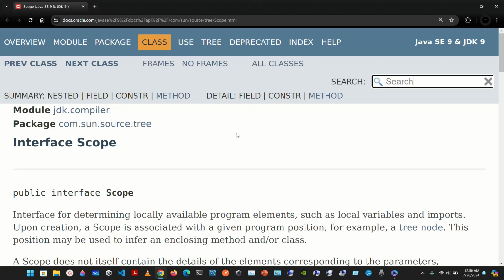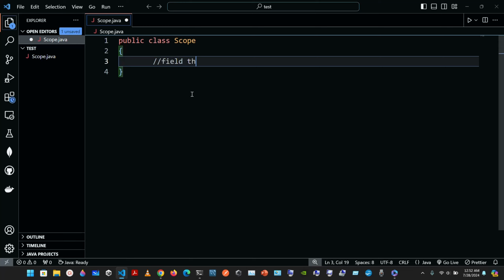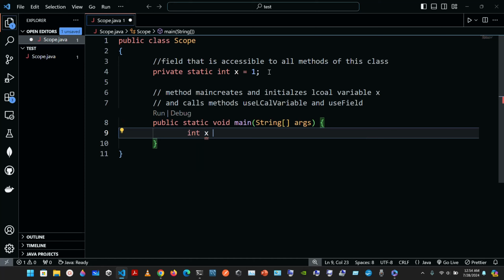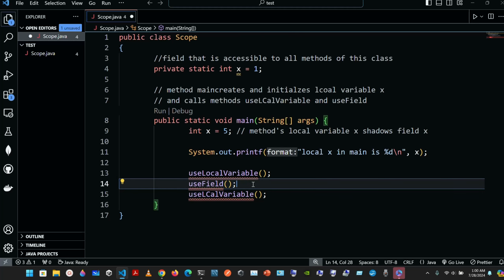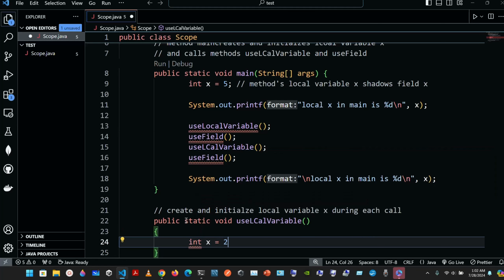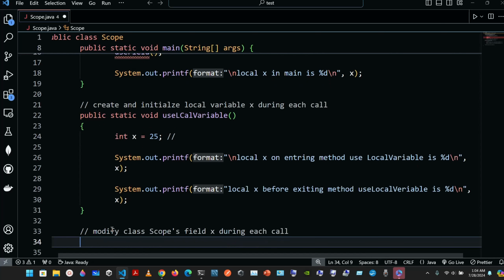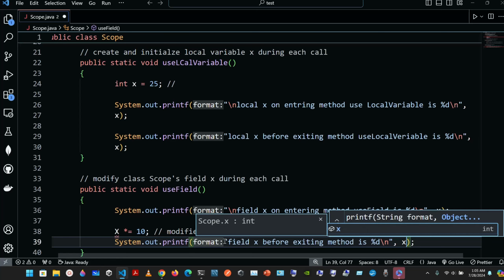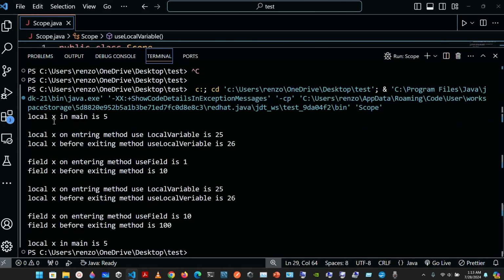Scope Class Demonstrates Field and Local Variable Scopes - Java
Roll a six-sided die 6,000,000 times
GUI and Graphics Case Study: Drawing
Rectangles and Ovals
boolean logical AND (&), boolean logical inclusive OR (|), and boolean logical exclusive OR (^)
Compound-Interest Calculations with for Statement - Java
for and while Counter-Controlled Repetition Statements  - Java
GUI Using JOptionPane to Display Multiple Lines in a Dialog Box:
Initializing Objects with Constructors - Java.
Instance Variables, Set Methods and Get Methods - Java.